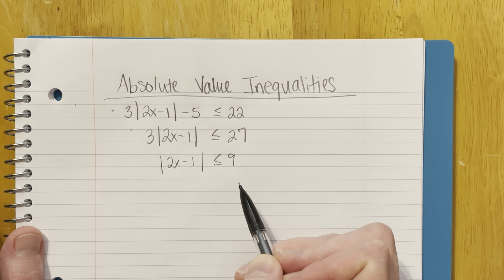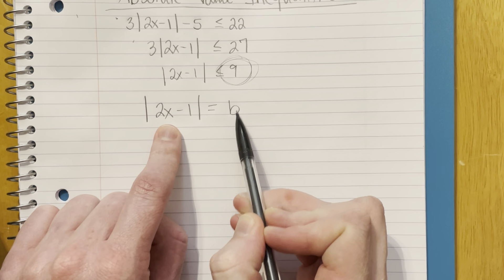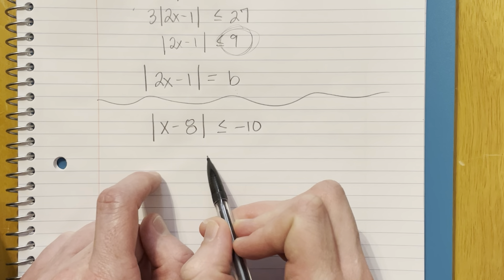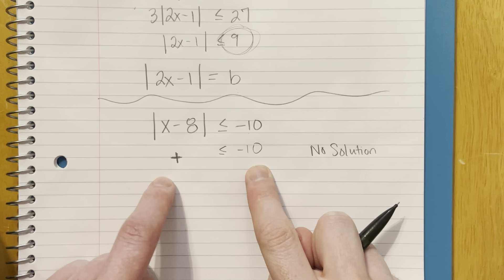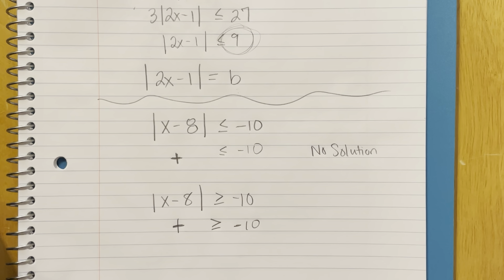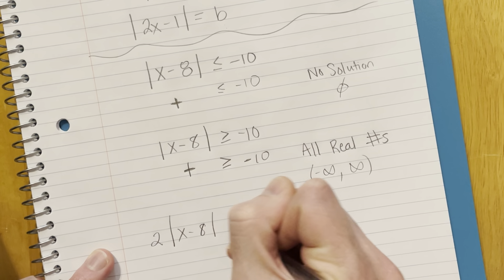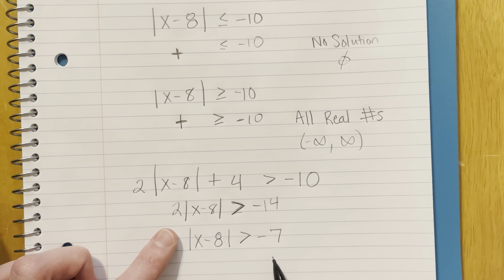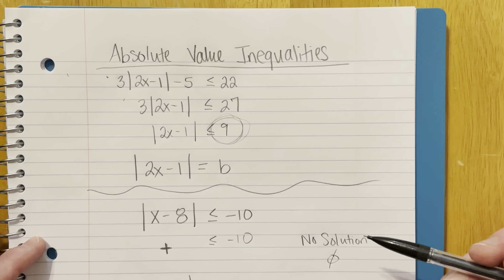AbsValue Inequalities--Special Cases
MAT 171 Fall 2020 **Add these to your notes!